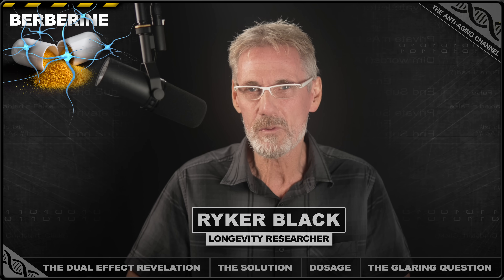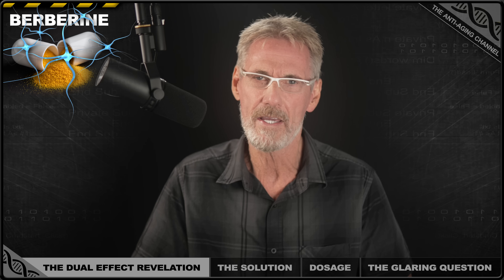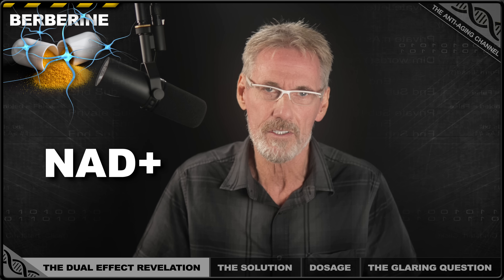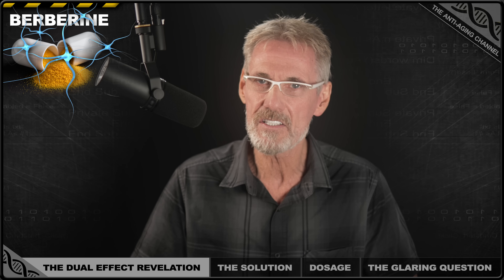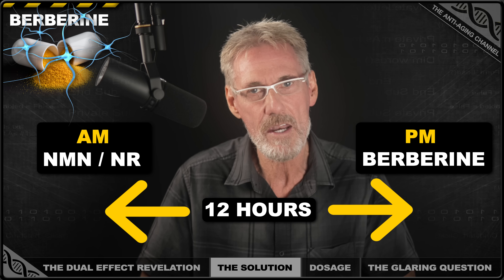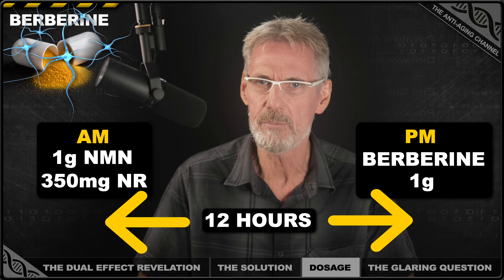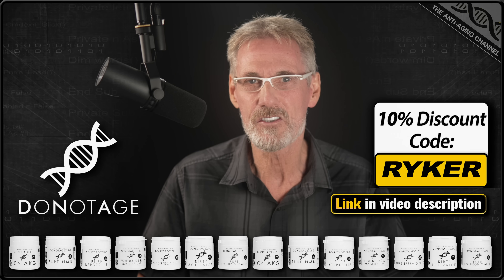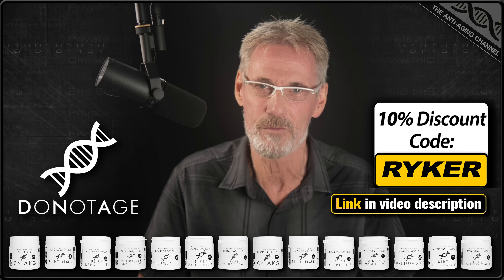BERBERINE 2025 | Important New Data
An analysis of current Berberine study data has uncovered a potential issue when berberine is consumed with NAD boosters such as NMN and NR. Watch this presentation by Scottish longevity researcher Ryker Black for the latest on this issue and how to easily overcome it. This video is essential viewing for anyone using a berberine supplement.

Code will work for all products including subscriptions and special offers. Enjoy!

STUDY LINKS (does not include data referenced behind pay walls)

1. Gomes et al. (2012)

2. Song et al. (2025)

3. Yang et al. (2023)

4. Xu et al. (2017)

5. Guo et al. (2025)

6. Original 2021 Aging Study

7. Muscle Cells: Turner et al. (2008)

8. Cardiac Cells: Zhou et al. (2024)

9. Multiple Cell Types Review: Fang et al. (2022)

10. Neuronal Cells: Chen et al. (2014)

11. General Mechanism: Yu et al. (2021)